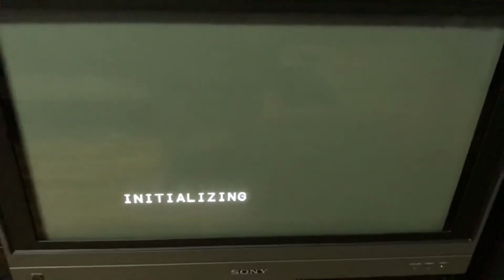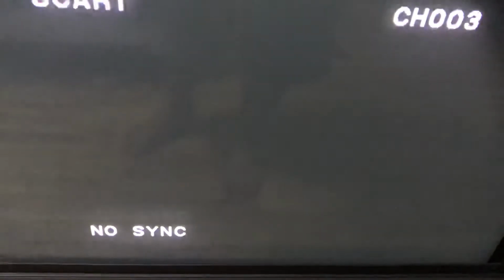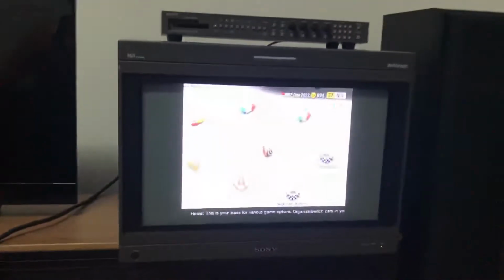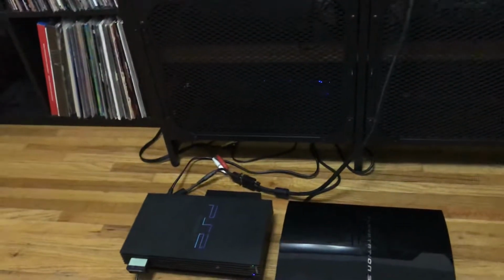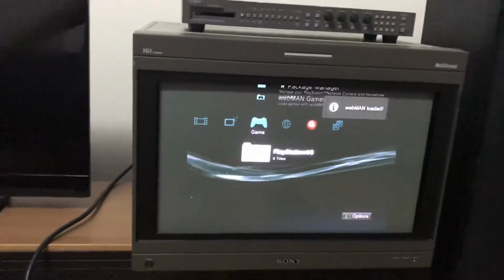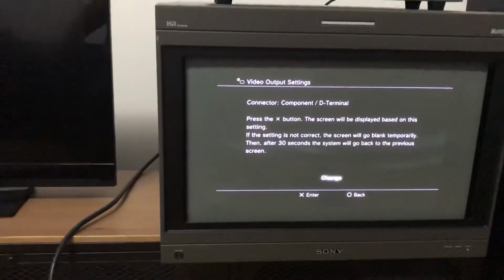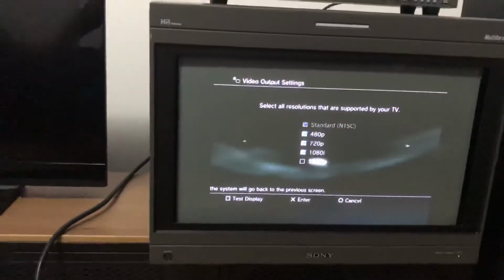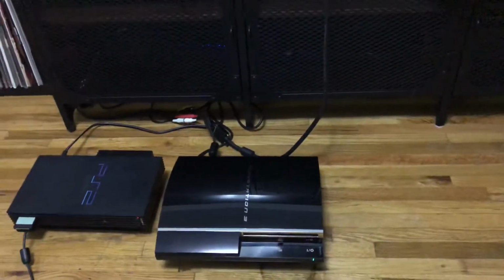Playstation 2 Linux Kit VGA cable review Part 2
In this video, I talk about the Playstation 2 Linux Kit VGA cable and how I use it on my BVM-D24E1WU.